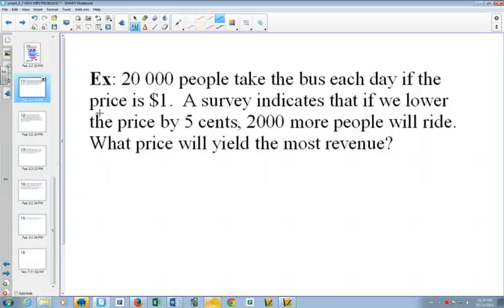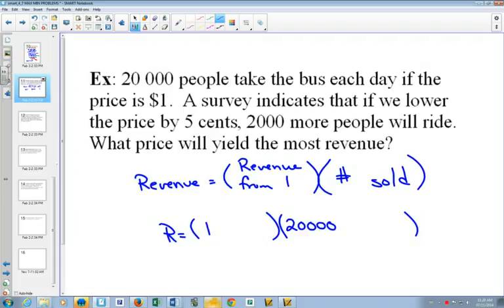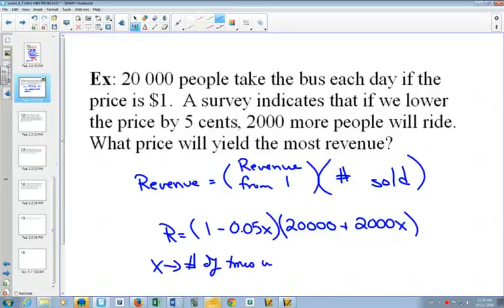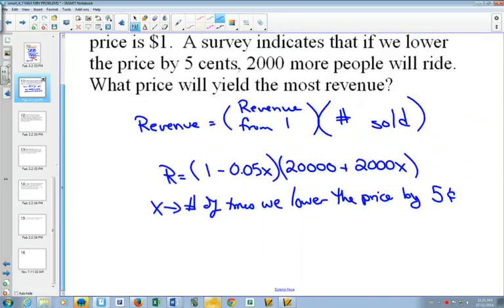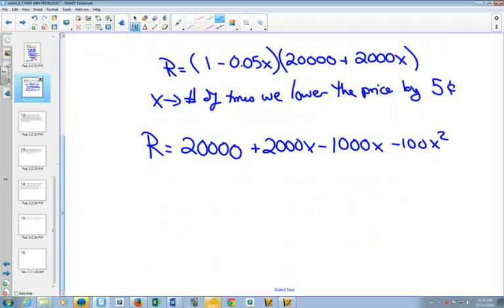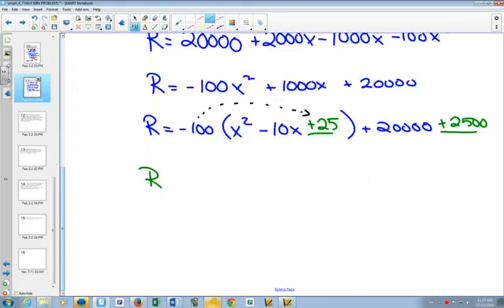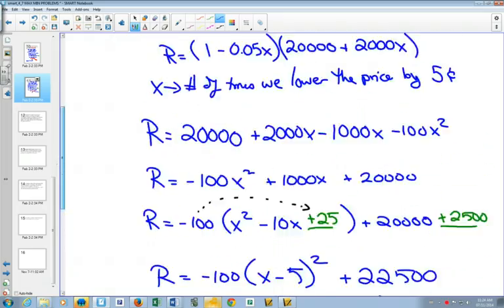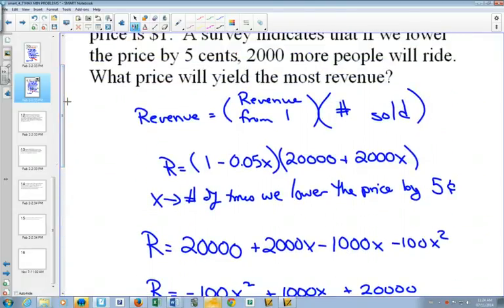30SP 4 7 More Max Min Example 2